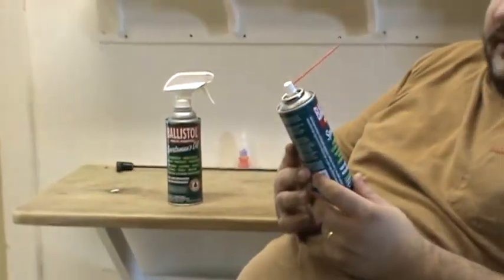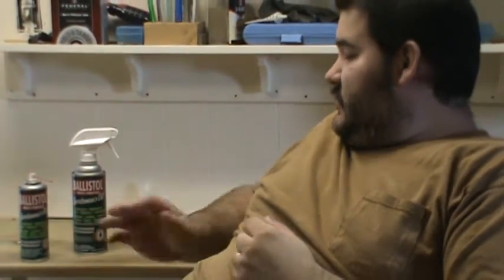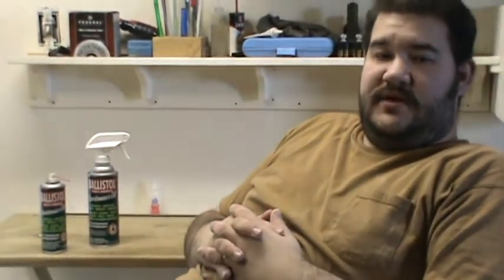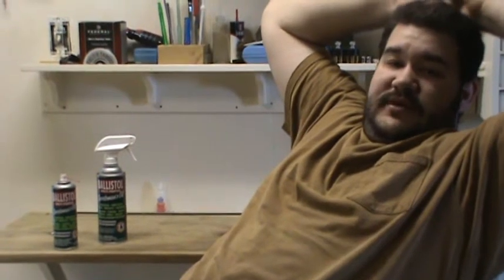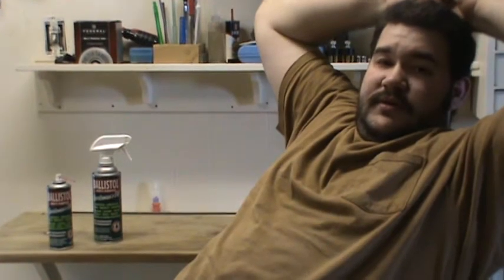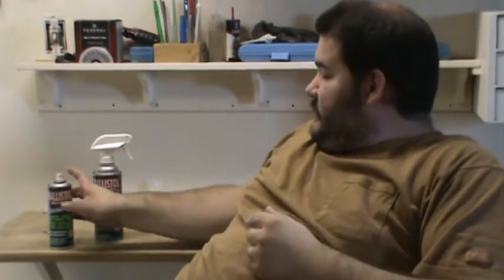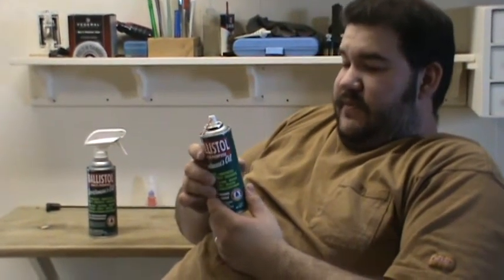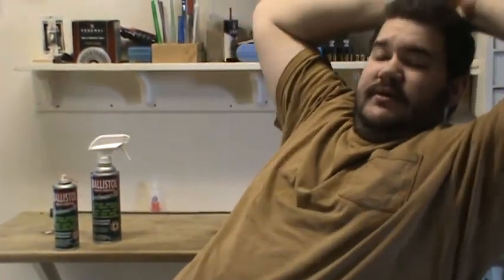Ballistol Sportsmans Oil Review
Ballistol sportsmans oile is great for cleaning, lubricating and rust protection. It will condition leather and wood also. IF you can stand the smell!